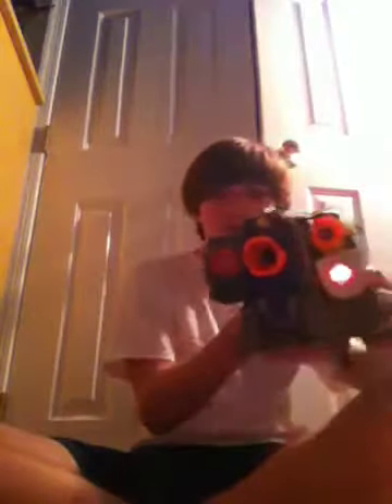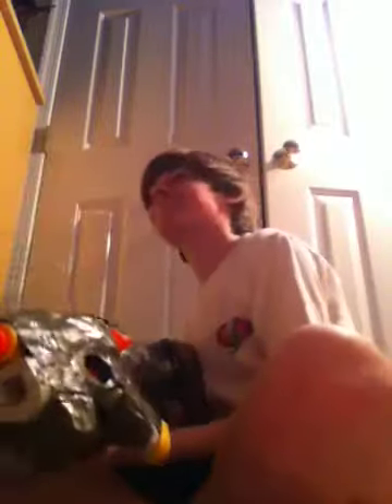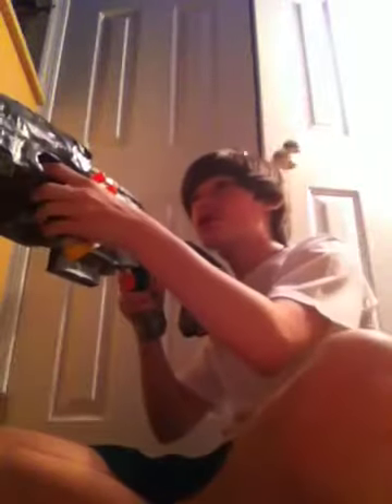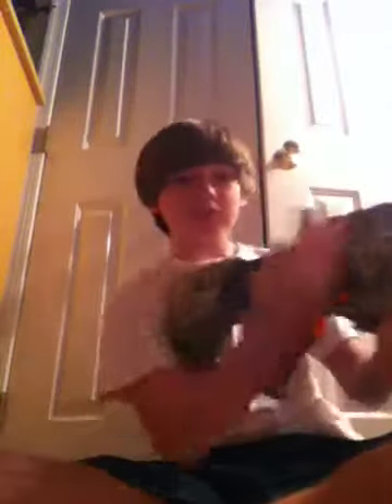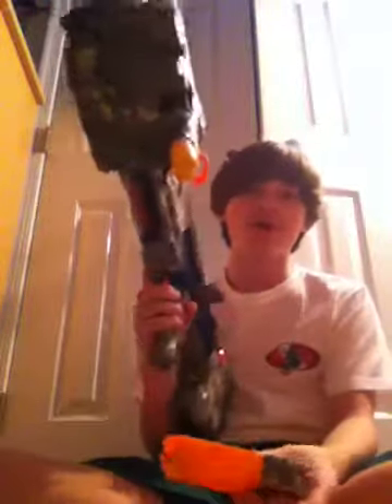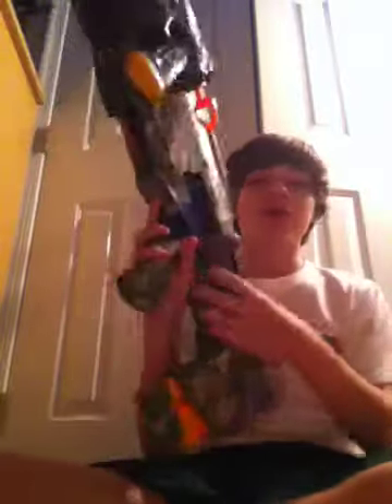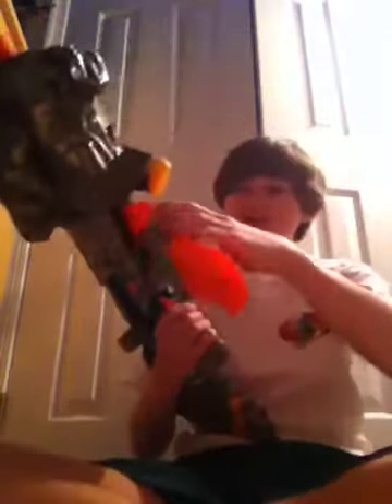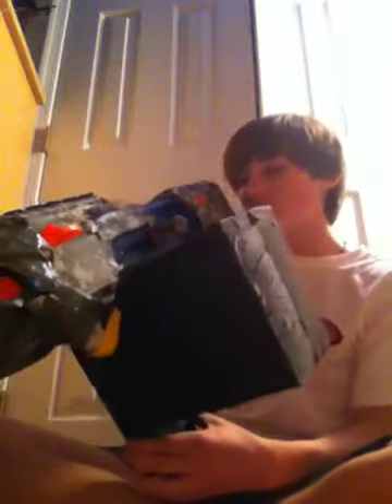my new modded nerf guns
nerf guns that are modded